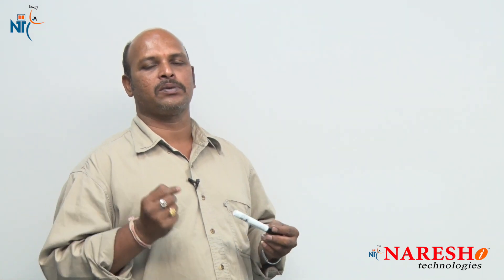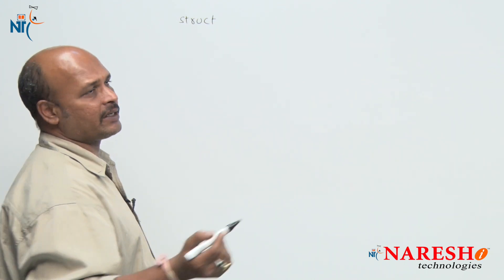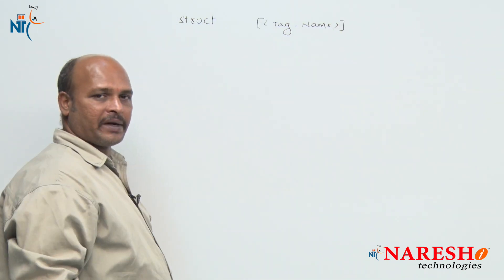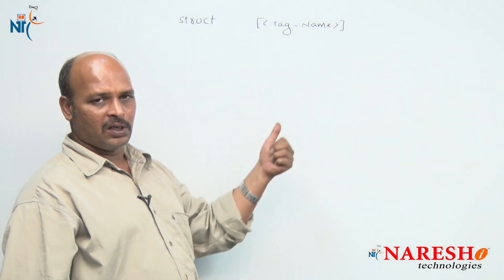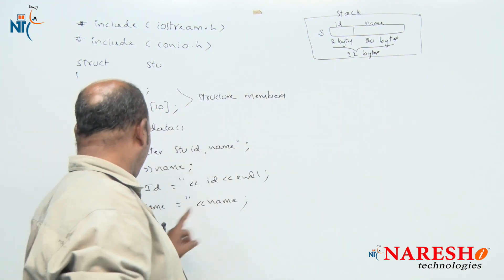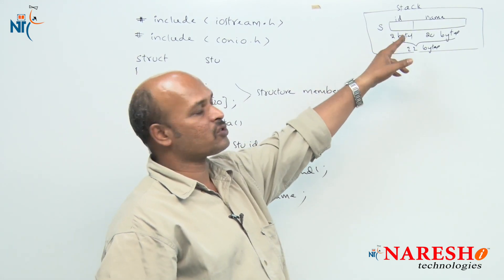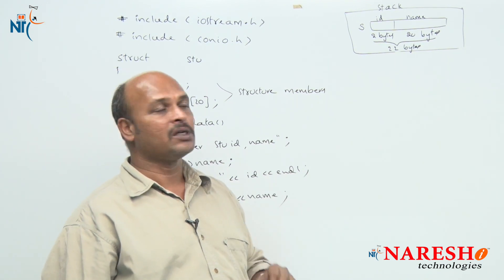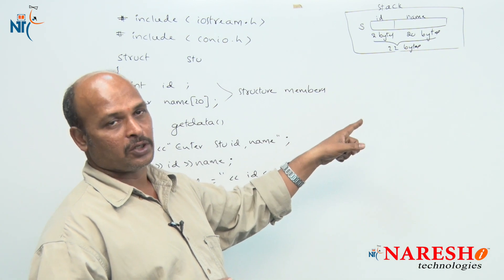C++ Structure example | C ++ Tutorial | Mr. Kishore